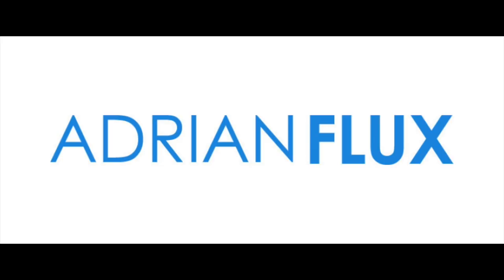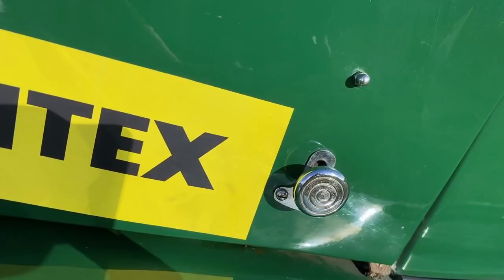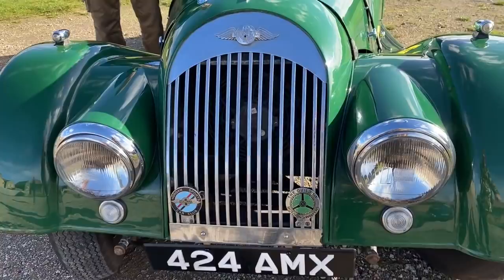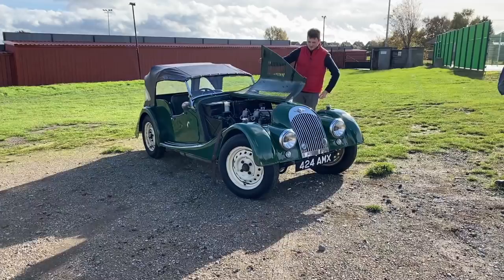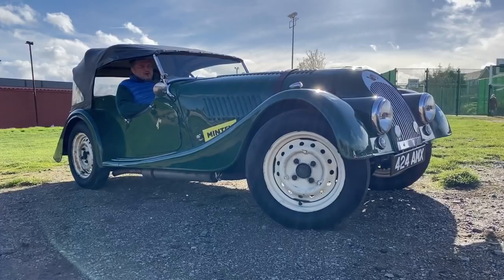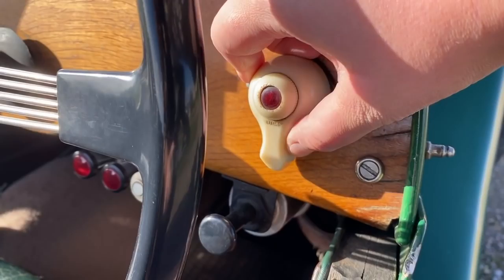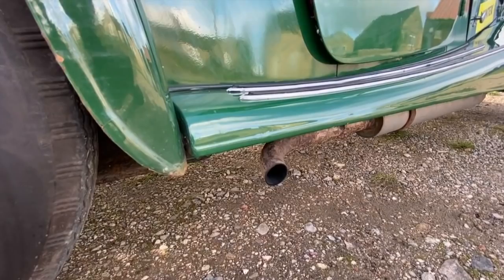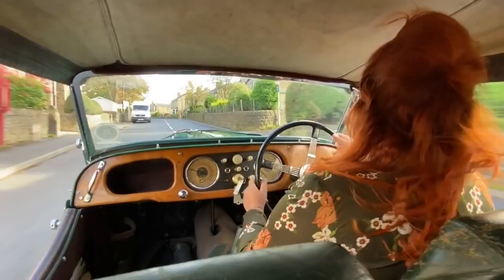IDRIVEACLASSIC reviews: 1950s Morgan +4 (Plus Four)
Today's video is the FIRST Morgan to ever hit IDRIVEACLASSIC and features the iconic +4 with the interim cowl front

Today's text for those, like me, who are a little hard on hearing:
It’s not every week we get a car like the Morgan Plus Four on IDRIVEACLASSIC and this car is a true icon.

Albeit a lot more refined and technologically advanced in 2020, the Morgan Plus Four is a car which came to market seven decades ago and is still sold today.

But lets go back to where it all started!

The Morgan +4 came to market in 1950 and was the natural progression for the Morgan 4/4 which had been produced by the Morgan Motor Company since 1936, although continued in production until 2019.

To understand the plus four naming convention, it’s imperative to understand that the earlier 4/4 was named as such because it was the first Morgan car to have four wheels, with three wheelers leading the way previously, and the second four represented the 4 cylinder engine.

In 2020 it can be hard to imagine the appeal of the earlier 3 wheel cars, but as mentioned in previous IDRIVEACLASSIC videos, British tax on cars meant that three wheeled vehicles fell into ‘cycle car’ classification and therefore were miles cheaper than four wheeled counterparts.

However after this loophole was abolished, car makers had to act fast and respond to public taste and start to produce four wheelers and with this, Morgan created the 4/4 which then lead to the +4 coming to market in 1950, being first presented at Earl’s Court Motor Show.

The +4 was named as such because the plus was said to signify the boost in power and number of new improvements. The 4/4 had been solder with the 1,267cc engine and the new +4 was sold at launch with the 2,088cc 68hp Standard Vanguard engine.

Other noted changes and upgrades included the longer bonnet, the taller radiator and crucially on the comfort front, a wider seat which offered more legroom.

It is worth noting that on this generation of the +4 the engine was changed through years and included change to the TR2 1,991 cc engine in 1953 which offered much better performance then to the TR3 engine in 1956 and then the TR4A engine until 1969 when the production was halted.

In late 1953, the model sometimes known as the interim cowl model arrived, which is the car you’re seeing today on test and was swiftly replaced in 1954 with the more recognised ‘face’. Many buyers of the 53 cars actually went back to Morgan for a facelift, so very few examples of the interim cowl exist today. So we’re very lucky to have pinched this one for test!

Several models were available and you could’ve chosen a 2 seat, 4 seat or if you had more money to spend, there was also a 2 or 4 seat drop-head coupe with a 4 seat coupe made from 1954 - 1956.

However many people see the Plus Four as so much more than a touring car capable of long distances and cross country potential and instead, see the racing potential and notable credentials.

The first wins were celebrated in 1951 and 1952 with the Plus Four winning the team award in the RAC Rally.

And winning wasn’t a fluke for this incredible car with Chris Lawrence and Richard Shepherd-Barron winning the appropriate class at the 1962 24 hours of Le Mans in their plus four prepared for the competition.

Competitions were a natural for the plus four because not only was the car immediately suited due to the high power to weight ratio, the tweaks made in 1954 including the radiator now hidden behind a cowl and grille to improve the aerodynamics and the aforementioned addition of the TR2 engine, meant that competing was not only possible but victory was highly probable with the right team behind the wheel.

Morgan then created a 2 seater competition model in 1966 - limited to 42 cars - and was 10% more expensive due to appropriate tweaks like the exhaust manifold, aluminium body which of course was lighter and therefore more suited to task and other notable differences including the Derrington wheel, 72 spoke wire wheels, uprated adjustable rear shock absorbers and the 2.2 litre twin SU carb TR4 engine.

Unlike many of our IDRIVEACLASSIC tests, this is not a classic which is affordable to many but Morgan cars are so iconic and world renowned, I made an exception on my usual rule of bringing affordable classics to the channel.

I will now hand over to Guy, a man of good taste and somebody you’ll have spotted in our Austin 7 owners interview and recent Panhard 20k special.